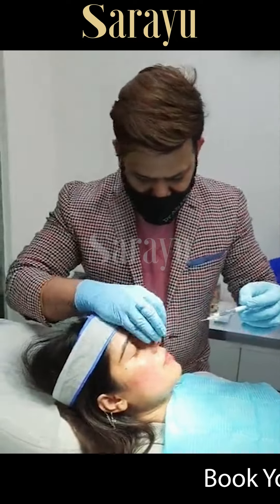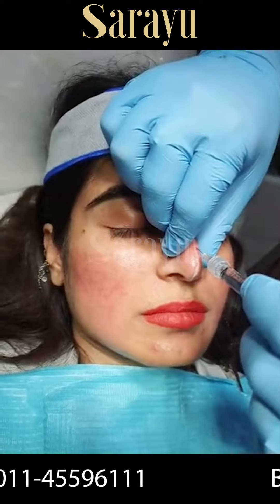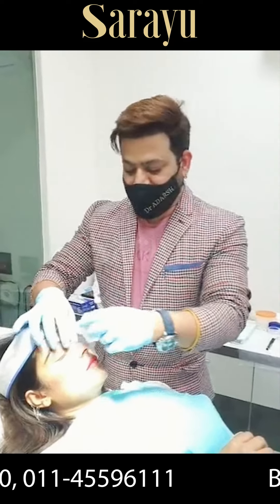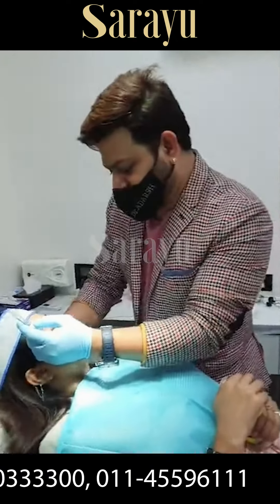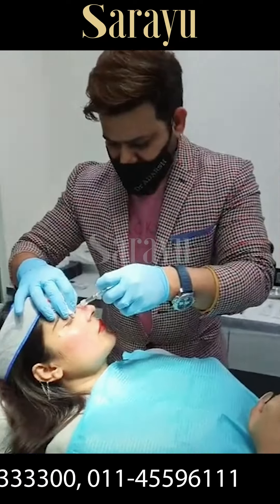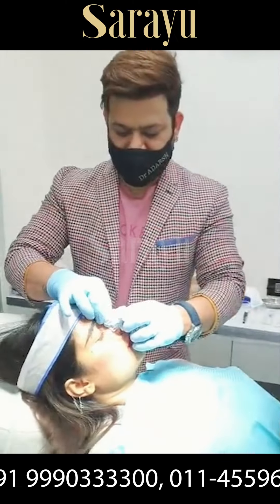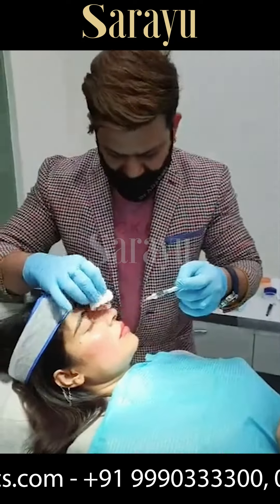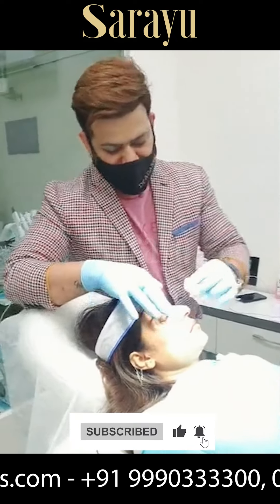Non Surgical Nose Correction | Dr Adarsh Tripathi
➡️ Non Surgical Nose Correction (LIQUID RHINOPLASTY / NOSE FILLERS)

📪 GET IN TOUCH
At Sarayu Clinics we provide specialist cosmetic & facial plastic surgery  treatments with a Friendly, Professional & Experienced Team in Delhi.

🩺 Some of the Treatments we provide are :

➡️ PRP For Hair Loss Treatment
➡️ Stem Cell Therapy for Hair Loss Treatment in Delhi
➡️ Mesotherapy For Hair Loss In Delhi
➡️ Laser Hair Therapy Treatment for Hair Loss in Delhi
➡️ Hair Transplant
➡️ FUE Hair Transplant in Delhi
➡️ BIO FUE Hair Transplant in Delhi
➡️ Microscopic Hair Transplants in Delhi
➡️ Female Hair Transplant in Delhi
➡️ Eyebrow Hair Transplant in Delhi
➡️ Beard Hair Transplant in Delhi
➡️ Blepharoplasty (Eyelid Surgery) Delhi
➡️ Oculoplastic Surgery in India
➡️ Surgery Scar Removal in Delhi
➡️ Dimple Creation Surgery in Delhi
➡️ Lip Fillers Treatment in Delhi
➡️ Nose job Rhinoplasty Treatment in Delhi
➡️ Lip Reduction Treatment in Delhi
➡️ Acne Scar Treatment in Delhi
➡️ Skin Lightening Treatments in Delhi
➡️ Carbon Facial and Peel in Delhi
➡️ Laser Hair Removal in Delhi
➡️ Vampire Facial in Delhi
➡️ Laser Tattoo Removal in Delhi